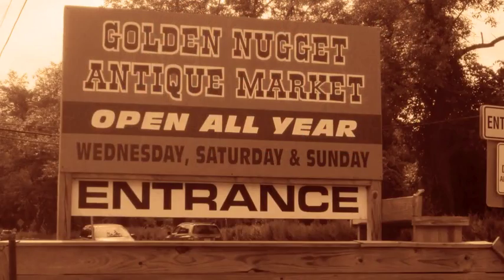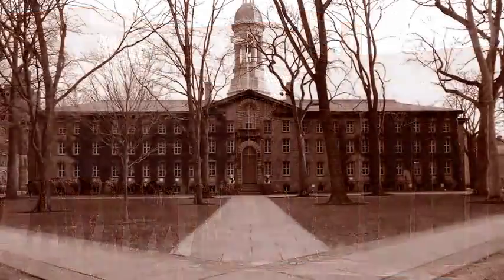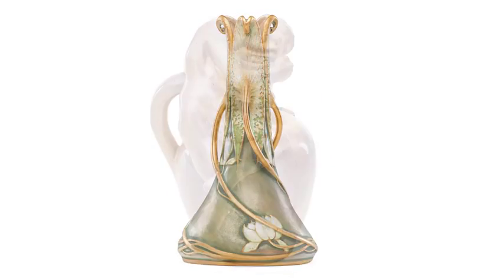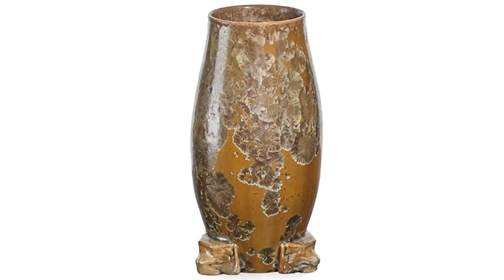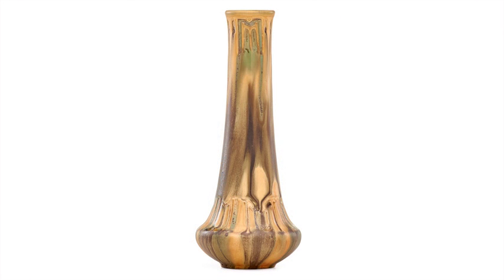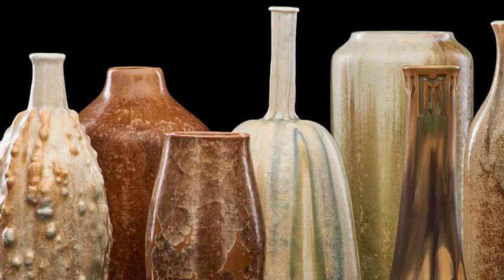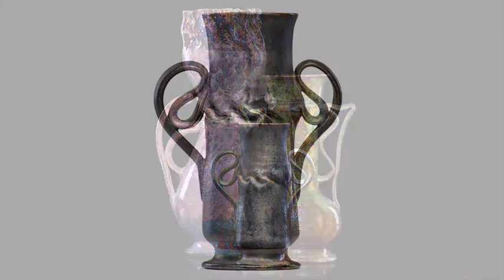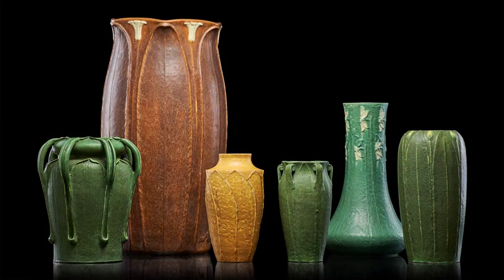David Rago on The Collection of Dr. Martin Eidelberg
"Probably 1973, 1974. I'm at the Lambertville Flea Market setting up outside my Ford Econoline Van, and this name of this guy, Martin Idleburg, Dr. Eidleberg comes up and I don't have a clue who this man is, but the Princeton show had happened a year or two before. Princeton was 10 miles from where I lived, but it may as well been another universe, and I had no idea that I would ever meet this man, this Eidleberg guy, much less be asked to sell his collection at some point, but 43, 45 years down the road, we have been honored. Supremely graced by being given by Dr. Eidleberg his collection of American Ceramics to sell, which is going to be in our January auction, the first section. The first session of our January sale, coming up on the Twentieth. Coming up on the Twenty-First. I don't know the date, so I'll give you both, so there are some extraordinary pieces. Things that have not been on the market for at least that amount of time. There are pieces of Robineau that descended through the Lewis Estate.

This is the best grouping of Robineau we've ever had for auction. There's just none of it out there. That supposedly she made 600 pieces, according to her family records, and to get anything of any substance, is a near impossible task, and there's a beautiful assortment of them in this sale, as well as University City pieces from the same Lewis Estate. Furthermore, the George Ohr, they're the best piece of George Ohr we've ever had, and we sell a hundred pieces of George Ohr a year every year, and this grouping includes a magnificent two-handled vase. Really it's a treasure. One of the great two-handled pieces that were ever made. Magnificent [inaudible 00:01:42], and a lot of other surprises, so check out the sale. Check out the catalogue, it'll be online, and we're here to answer any questions you might have, but it's a once in a lifetime opportunity for us, and I suggest perhaps for yourselves, as well, if you're interested in collecting American Ceramics. The collection of Dr. Eidleberg, it's an honor and a privilege and a beautiful assortment of work, coming up at our sale in January."